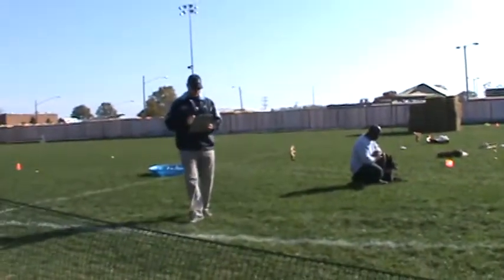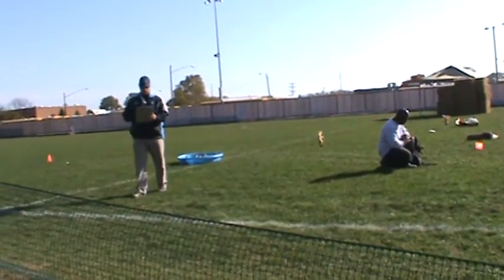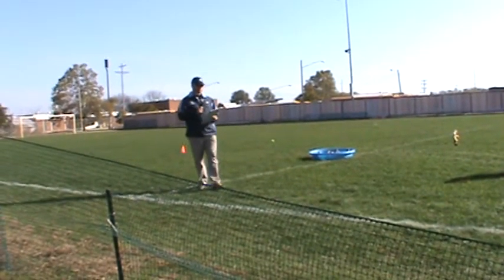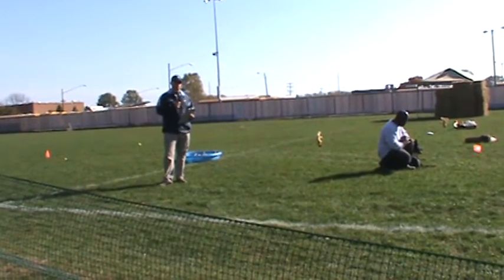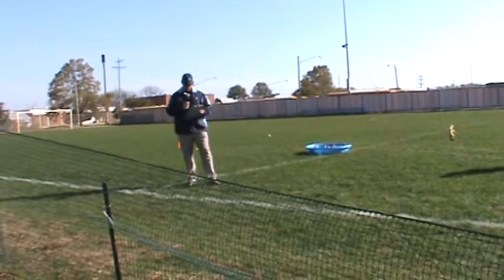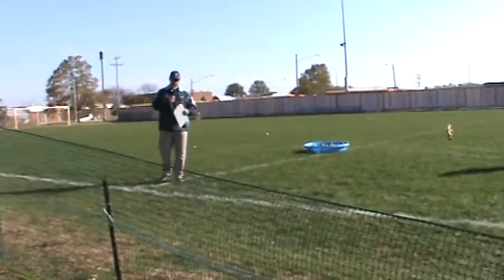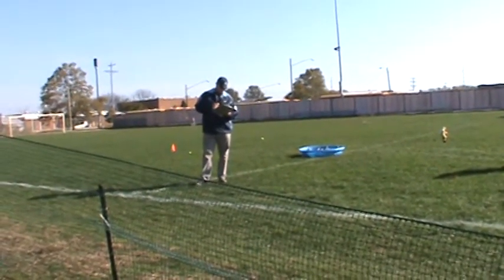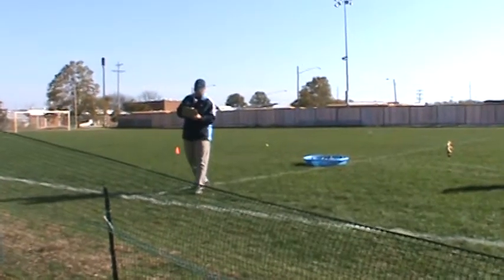2010 PSA Nationals - Morris and Phoenix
Morrie and K9 Phoenix's (Dutch Shepherd) PSA 3 obedience critique at the 2010 PSA Nationals in Ohio. Level 3 judge was Darryl Ritchie.